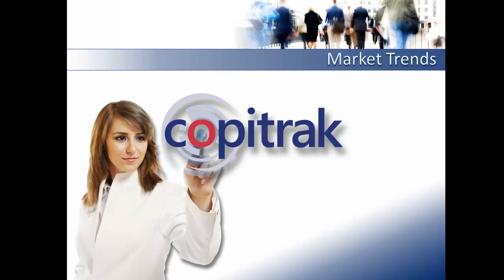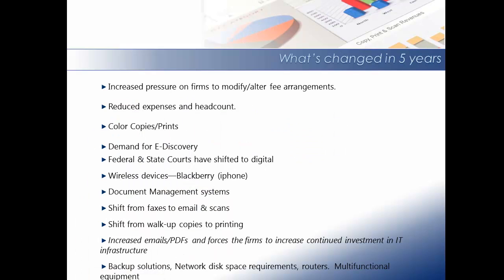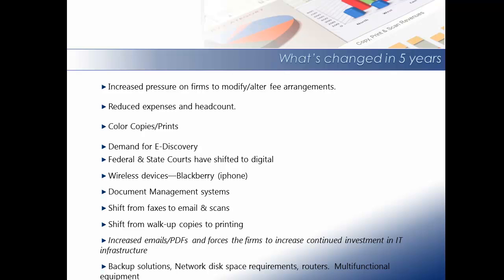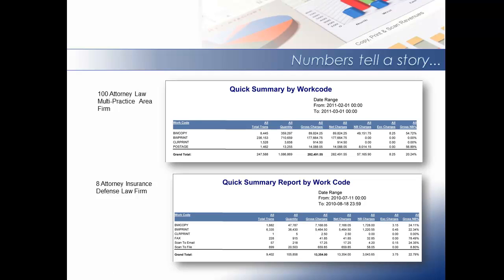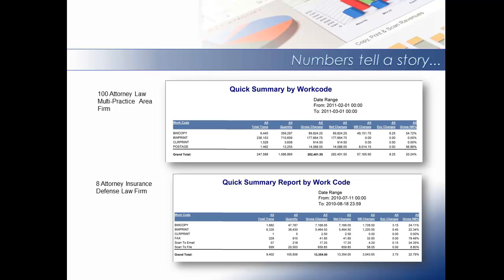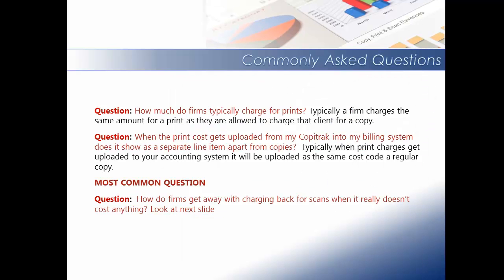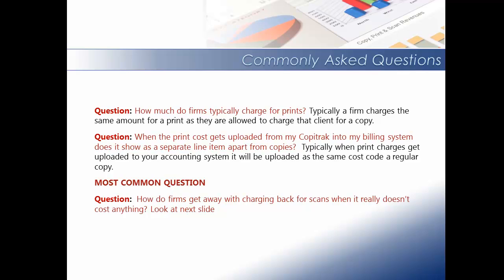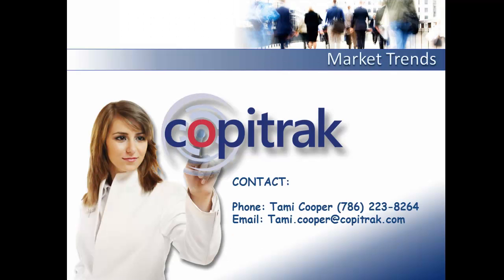Copitrak -- Trends in Cost Accounting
Trends in Cost accounting, Law Firm Technology, Cost Accounting